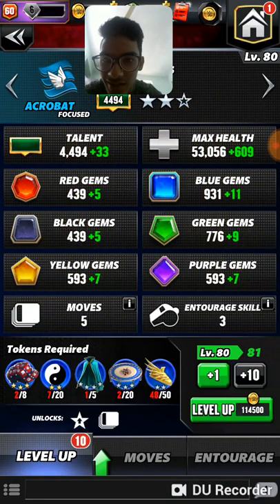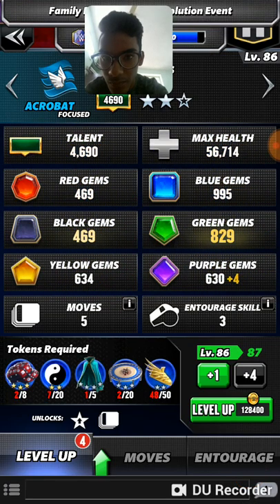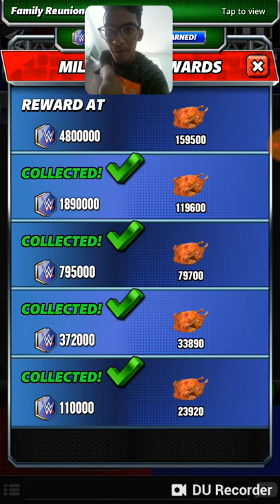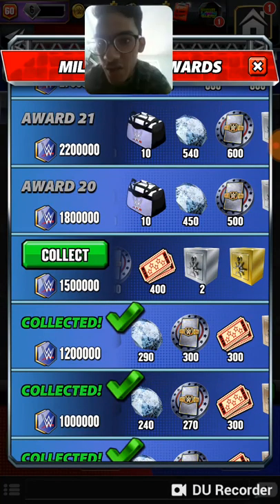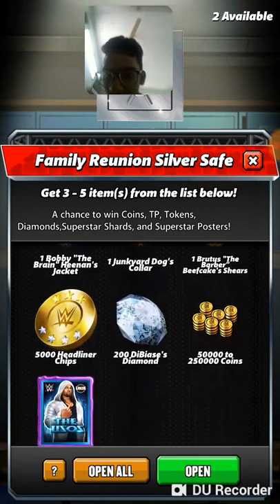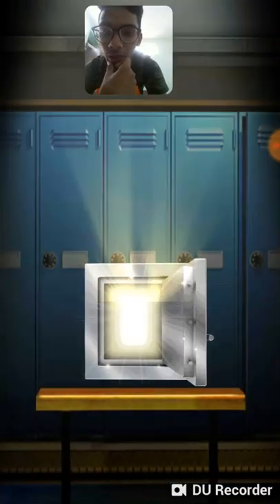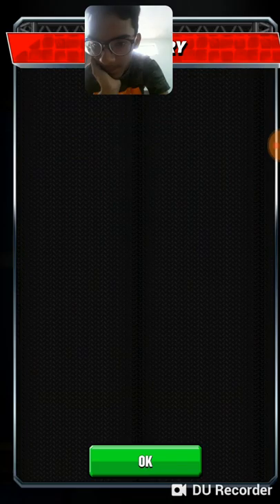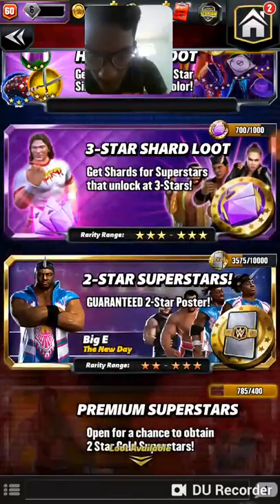Enhancing "SETH ROLLINS" "NXT" to 3☆Silver and opening up some vaults